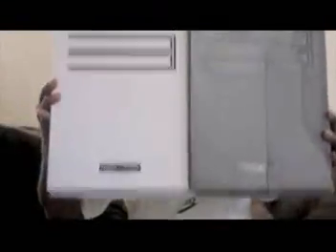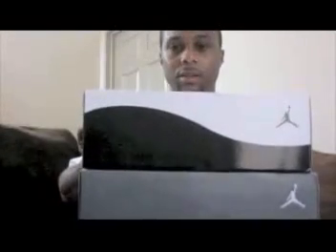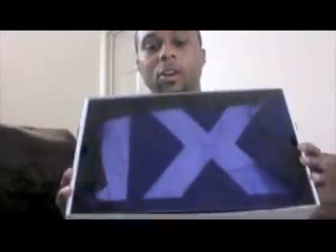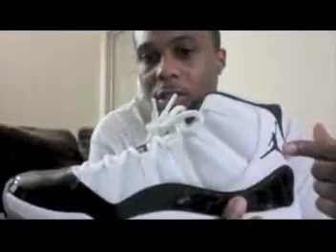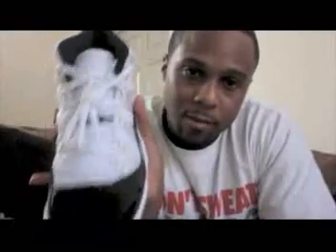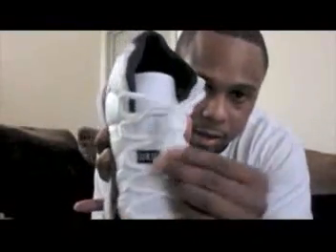2011 Air Jordan XI "Concord" Review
This a review of the 2011 Air Jordan "Concord" due to release December 23. These early releases were purchased from VMVInc with the clear toe. After really looking them over I did find flaws, but I have emailed the company and waiting on a reply. As far as I can tell they're legit, but definitely not A+ quality. Check me out on Facebook.com/sneakerpiff